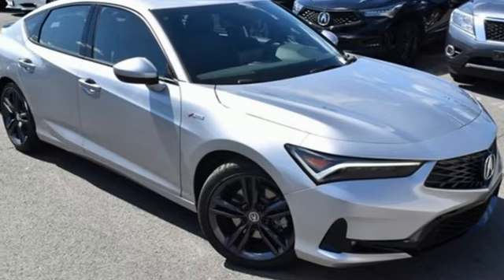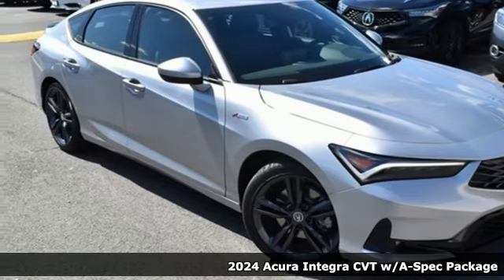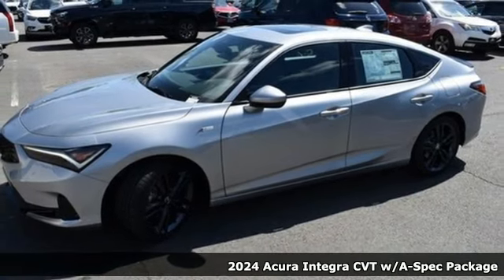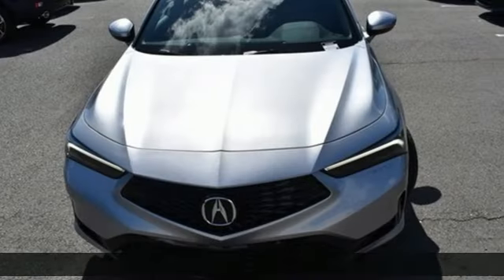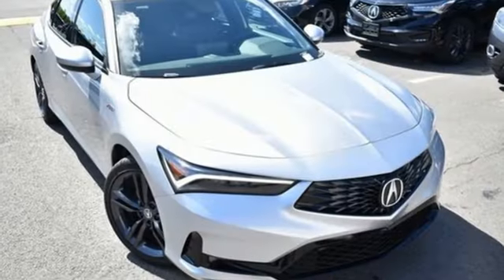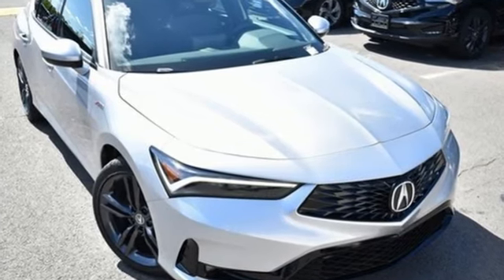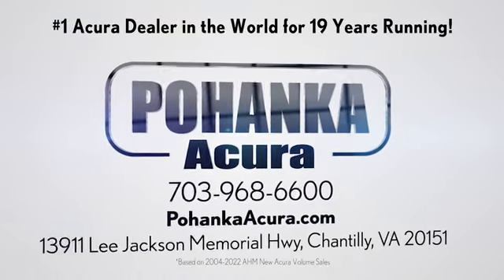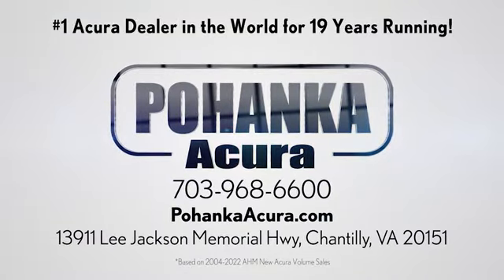New 2024 Acura Integra Falls Church VA Acura Washington-DC, DC RA000660 - SOLD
Year: 2024
Make: Acura
Model: Integra
Trim: A-Spec Package
Engine: 1.5L I4 DOHC 16V
Transmission: CVT
Color: Silver
Interior: Ebony
Stock #: RA000660
VIN: 19UDE4H35RA000660
Lunar Silver Metallic with synthetic leather trimmed ebony sport seats, heated front seats, 1.5T power, A-Spec package, power moon roof, and much more. brbrRecent Arrival! 29/36 City/Highway MPGbrbrbrWe make every effort to provide accurate information but please verify options and price with management before purchasing. All vehicles are subject to prior sale. All financing is subject to approved credit. Dealer installed options are additional. Stock photo colors, options and trim levels may vary. Not responsible for typographical errors. Published prices subject to change without notice to correct errors and omissions or in the event of inventory fluctuations. Vehicle offers/prices & internet price quotes valid for 48 hours from initial posting date, subject to change by dealer/manufacturer without notice. Vehicles may be in transit to dealer. Vehicle photos may not match exact vehicle. Please call to confirm availability status. All prices exclude taxes, title, license, and dealer processing fee of $899.00. Government 5-Star Safety Ratings are part of the National Highway Traffic Safety Administration's (NHTSA's) New Car Assessment Program. For additional information on the 5-Star Safety Ratings program, please Based on model year EPA mileage ratings. Use for comparison purposes only. Your mileage will vary depending on driving conditions, how you drive and maintain your vehicle, battery pack age/condition, and other factors. World's Largest Acura Dealer based on 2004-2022 AHM New Acura Volume Sales."

Address:
13911 Lee Jackson Highway